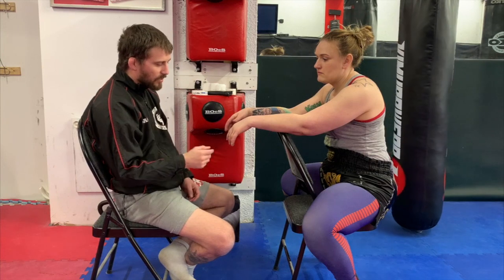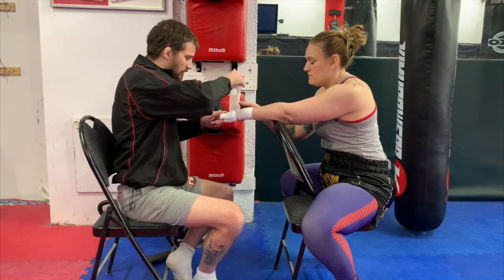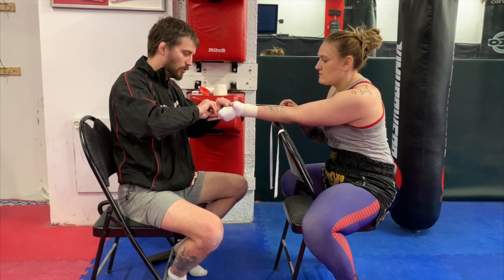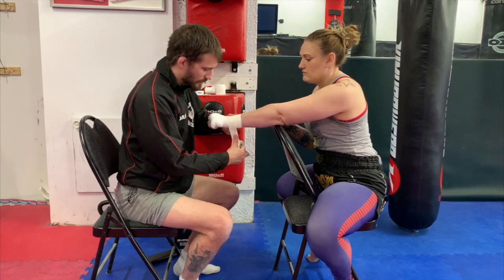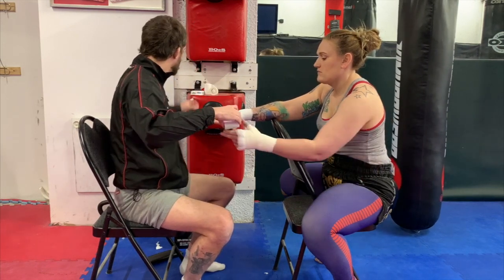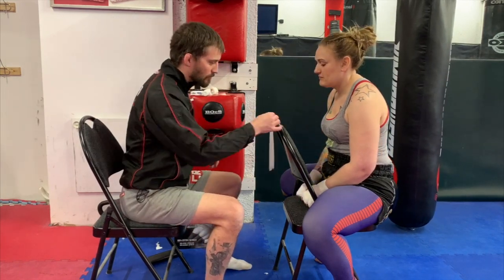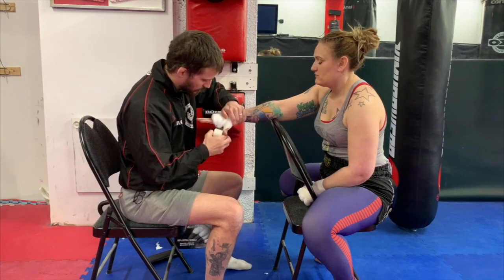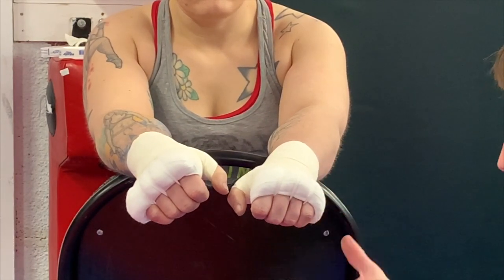Fighter wrap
This video is about Total Martial Arts Center